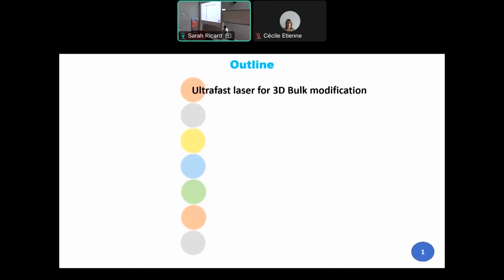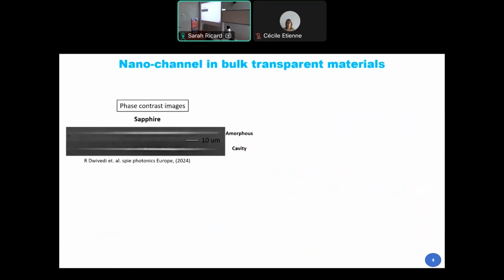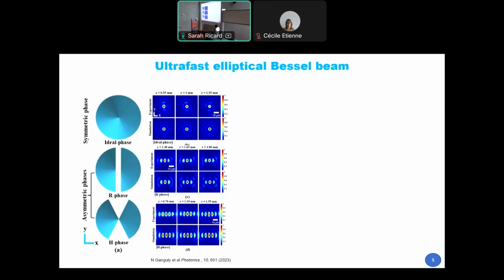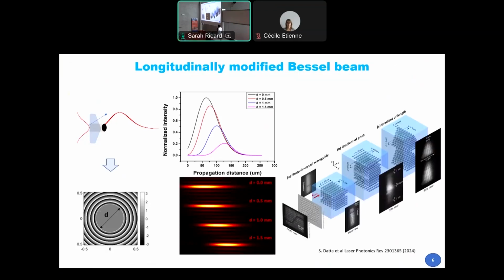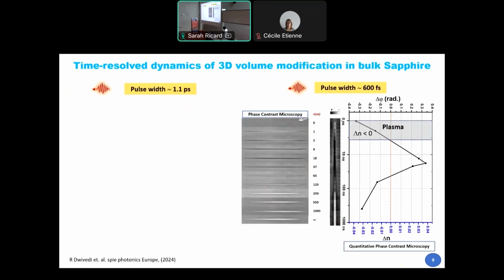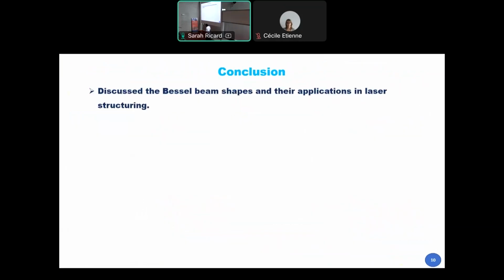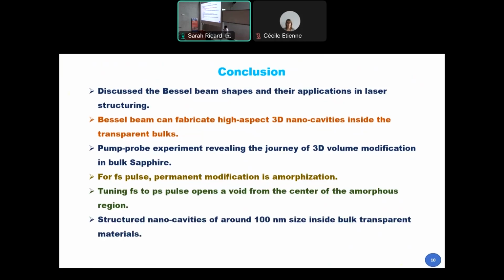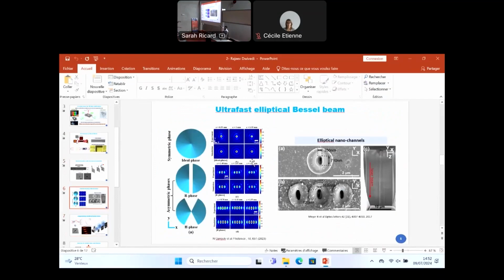Junior Scientist session - Rajeev DWIVEDI SSE12